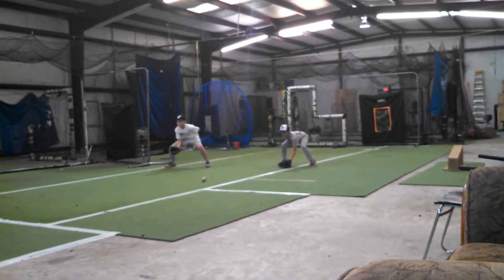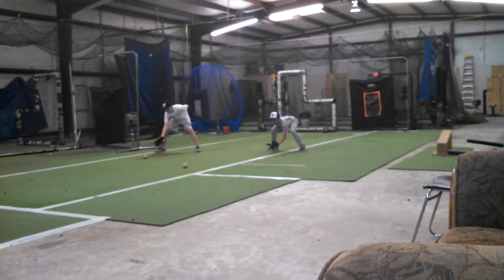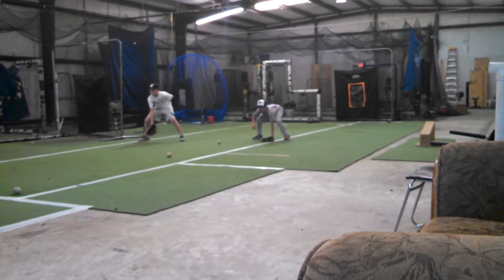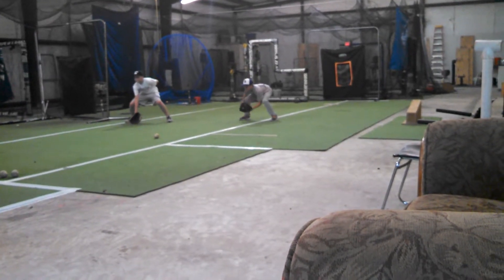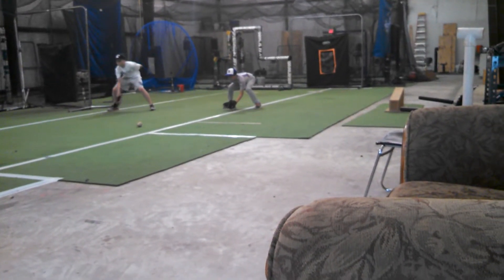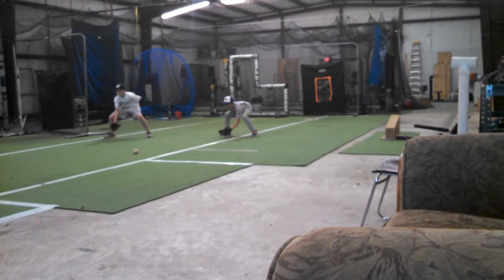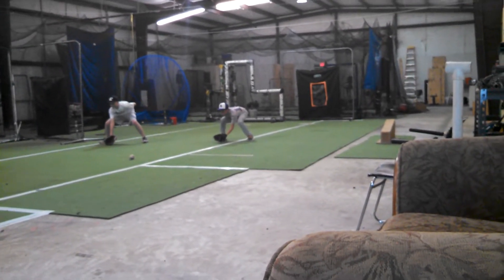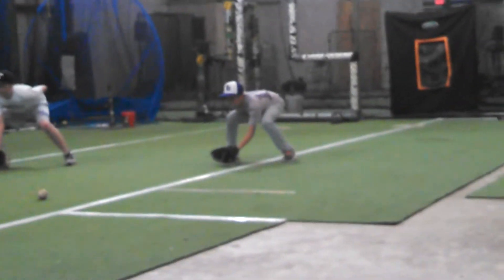11U NTX Titans Drills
11U. Hayden #19 and Bobby #24...drills